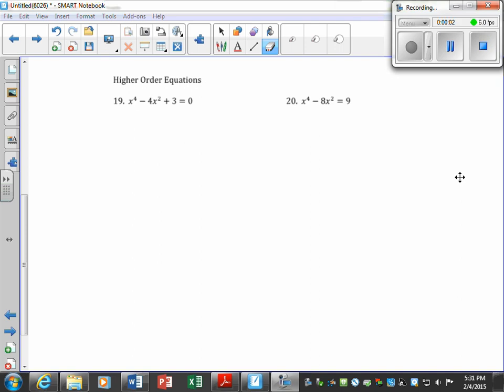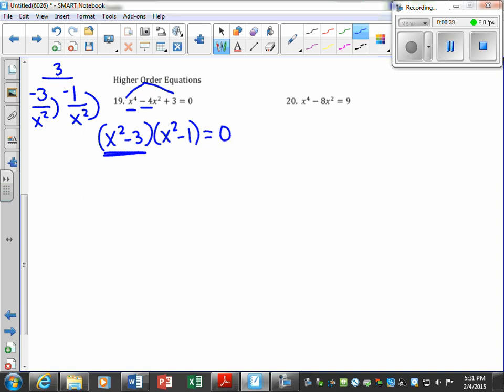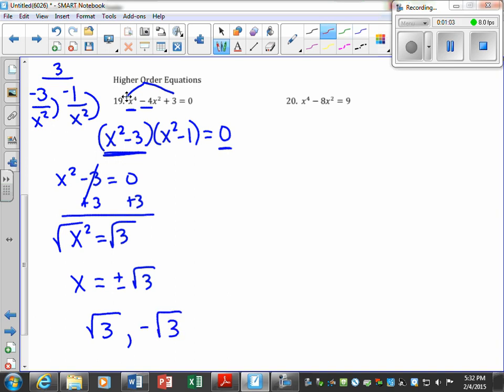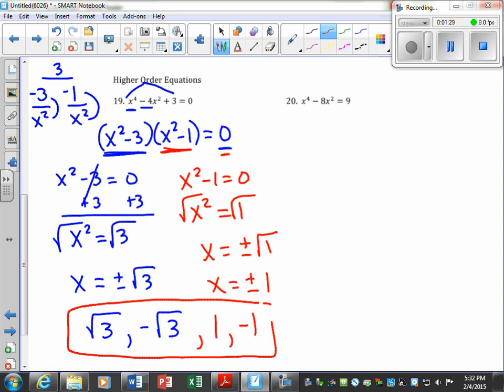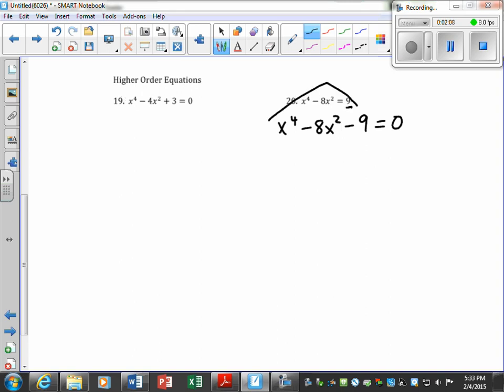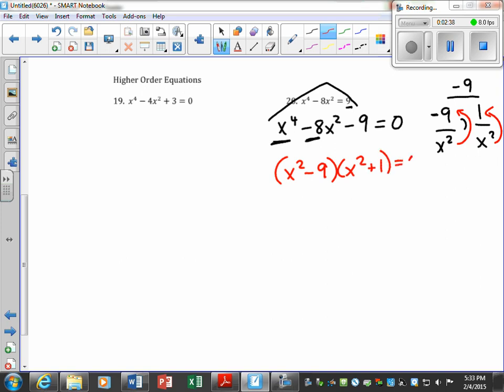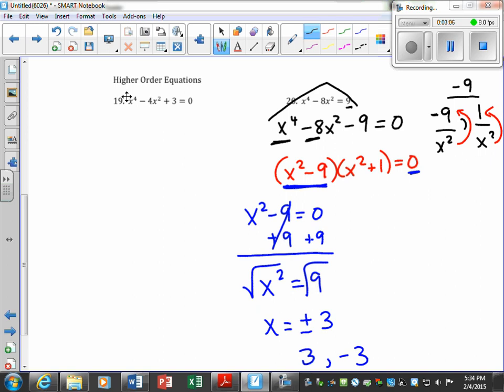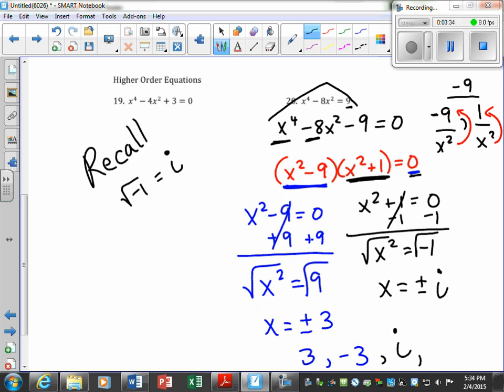Quadratic Equations Part 4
Solving Quadratic Equations by factoring, square root property, completing the square, quadratic formula, higher order quadratic equations, college algebra